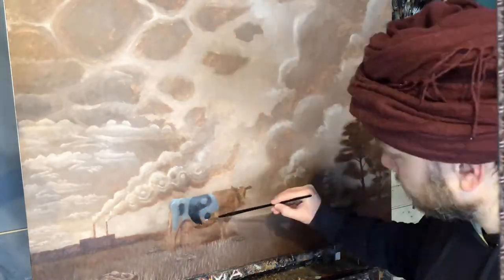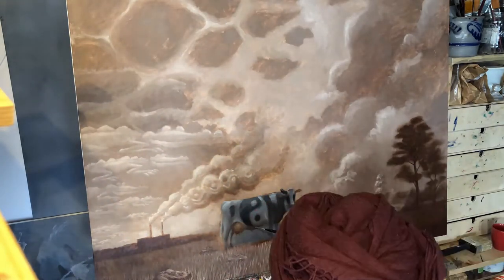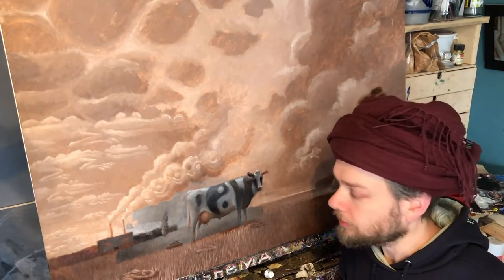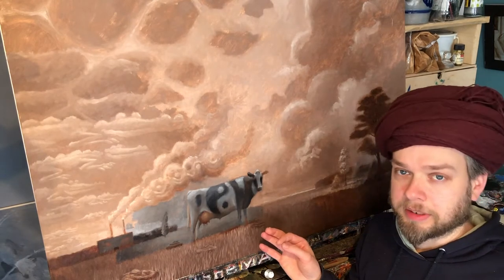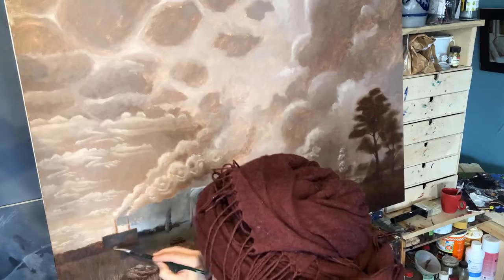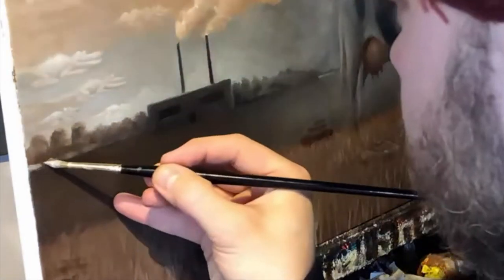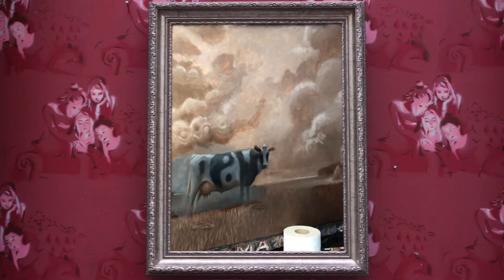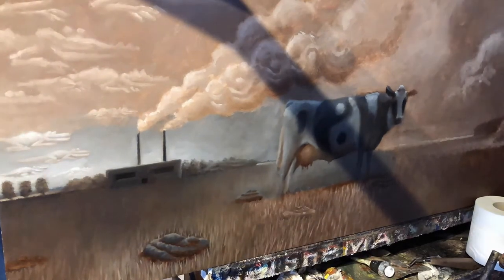Bullshit? How to paint grisaille underpainting. grisaille paint-tutorial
In this episode I explain about how to use grisaille and tell about my new style. For more art and prints for sale you can go